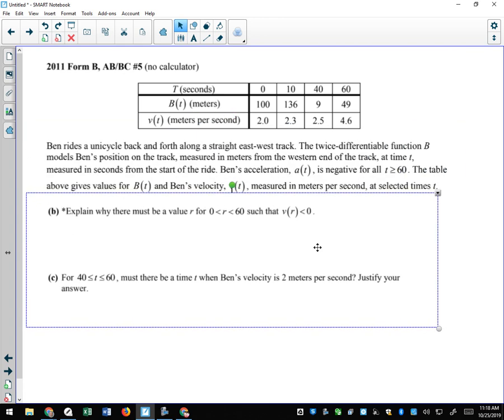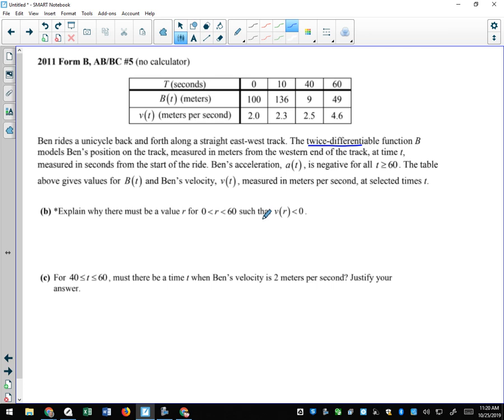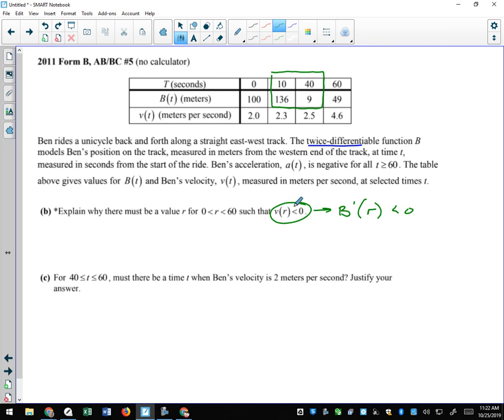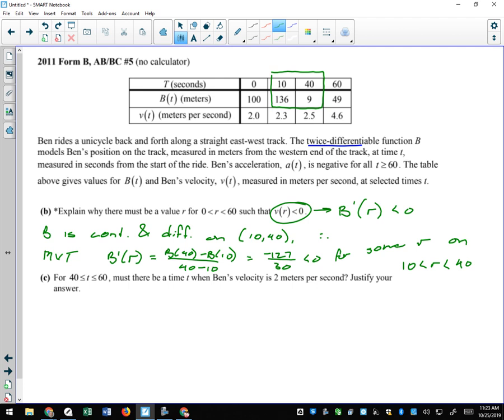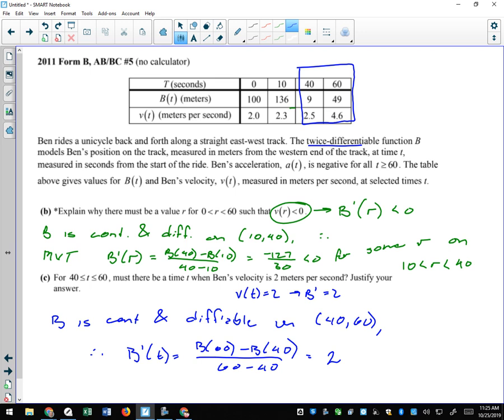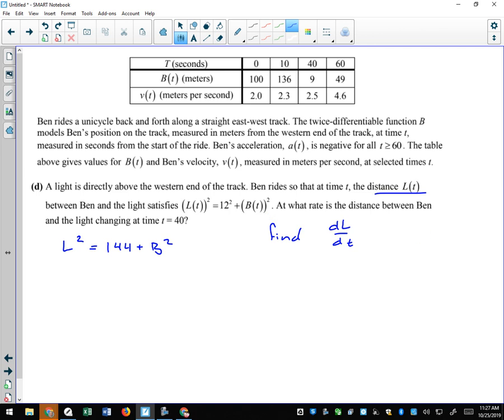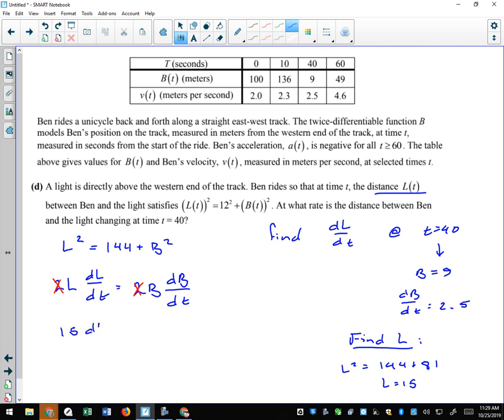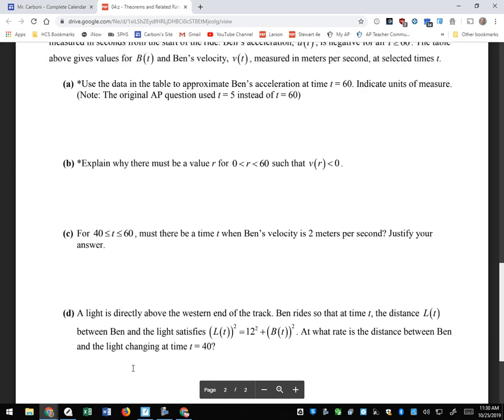2019-10-25 BC Class